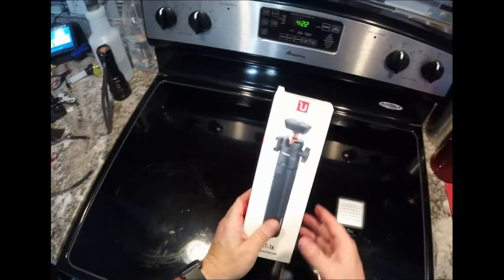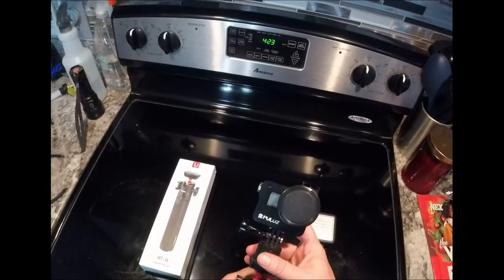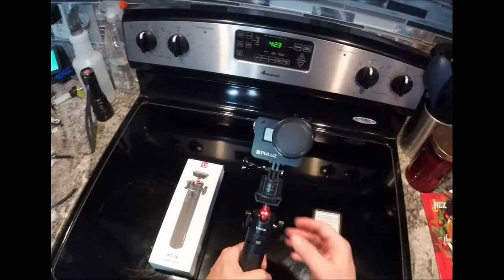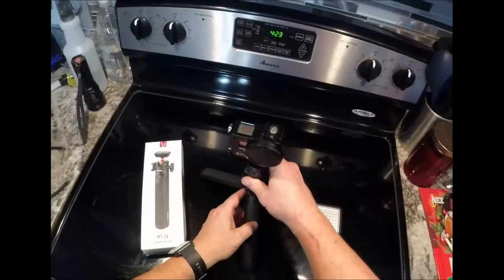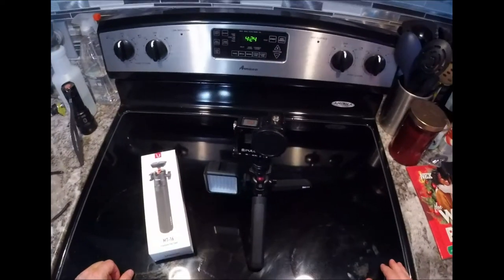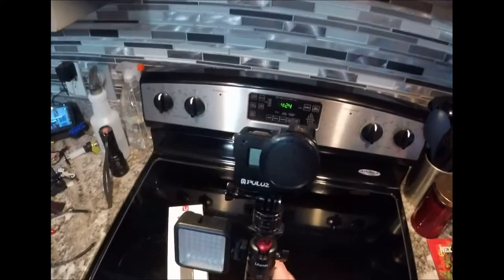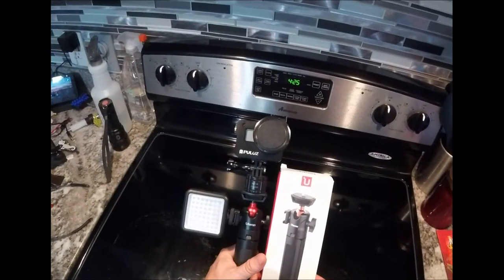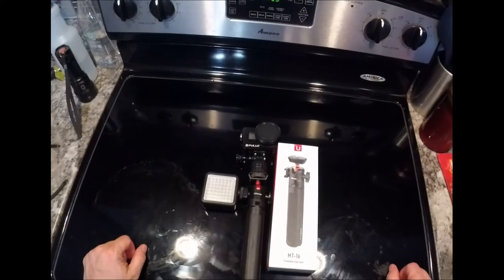Ulanzi MT-16 Vlogging Tripod (Go-Pro handle noise solved)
So far Ulanzi is dominating the camera accessory market. I have the Go-pro 2018 that has horrible camera noise, and this solved the problem. The cold shoe is a bonus. You can even put a microphone there if need be.